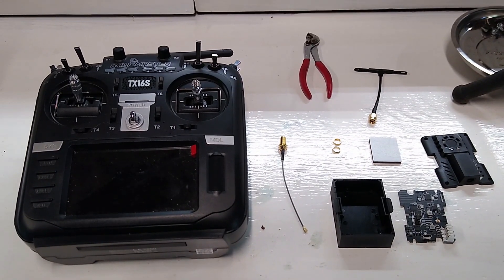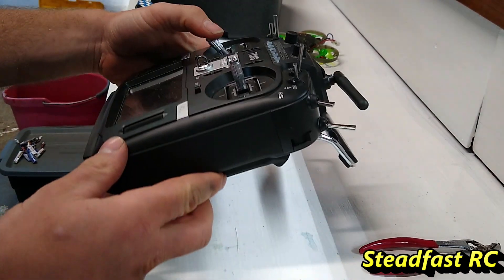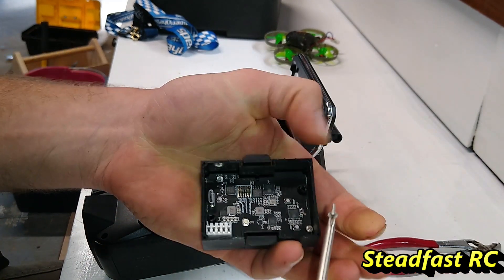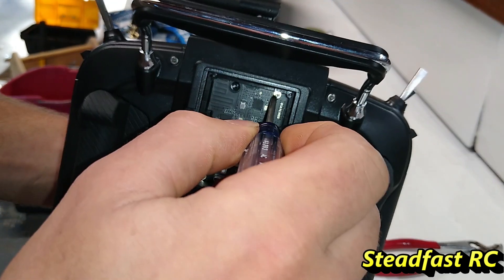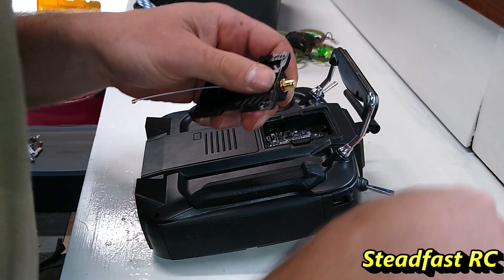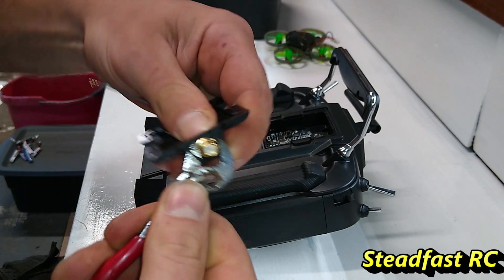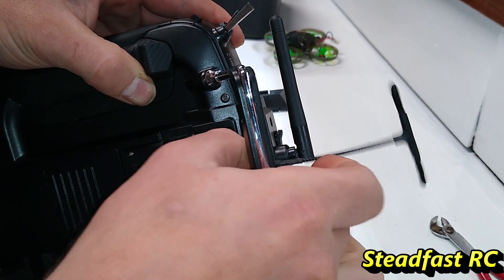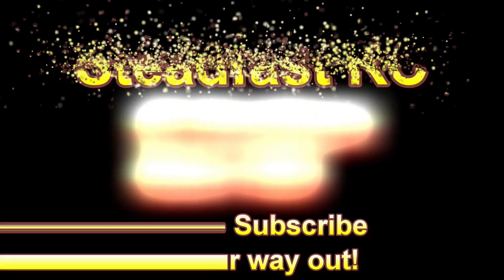Express LRS 2.4 ghz modual installation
a video showing you how to install the express lrs 2.4 GHz system in your radio from start to finish.